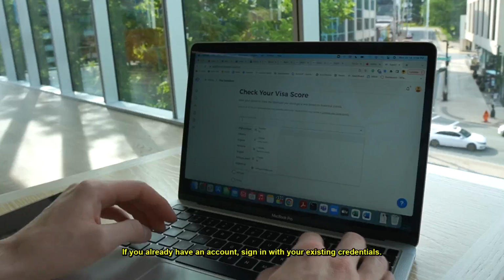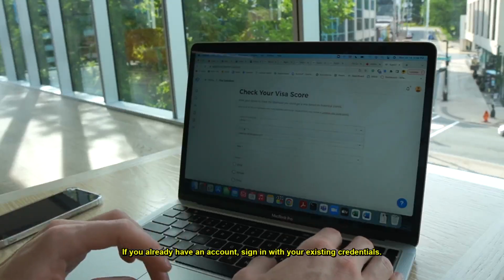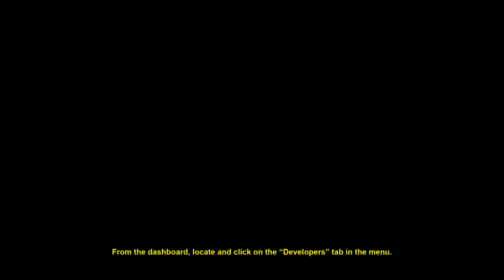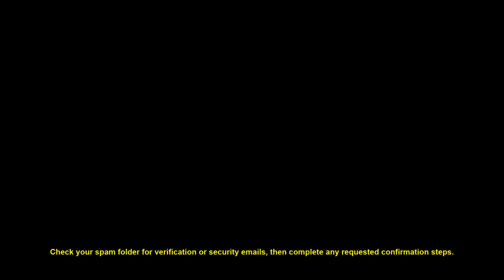How to subscribe to Stripe Checkout - Step By Step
Whether you're a developer looking to integrate payment processing into your website or a business owner wanting to streamline transactions, we cover everything you need to know. From setting up your Stripe account to customizing your checkout experience, this tutorial makes it easy to get started.